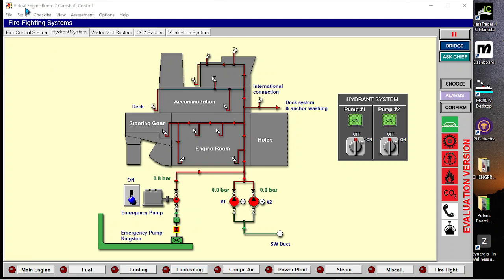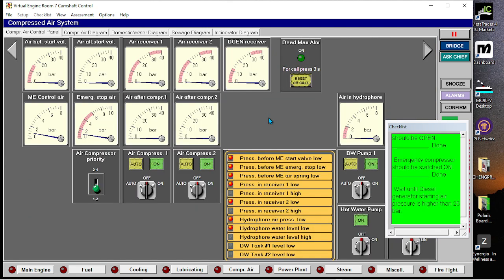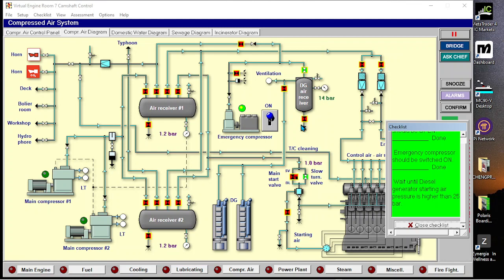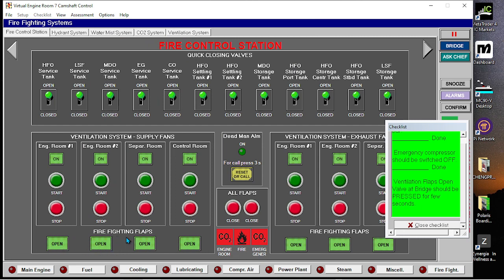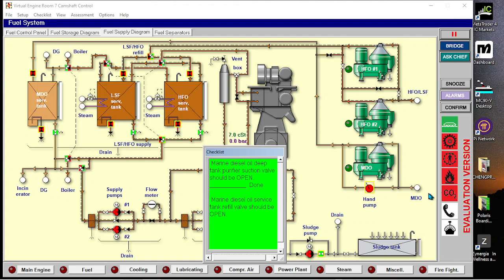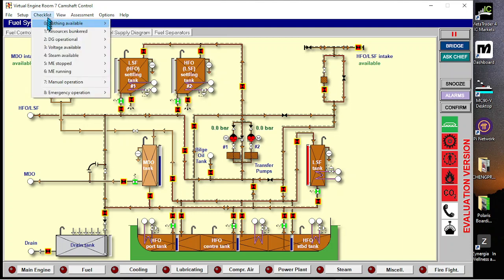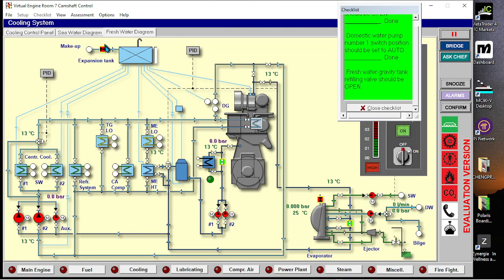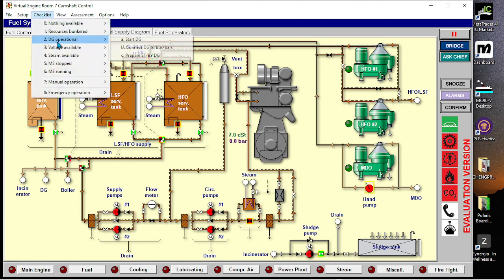Module 7 Filling of Compressed air, MDO service tank and Expansion tank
Compressed air Receiver, MDO service tank and FW expansion tank Filling